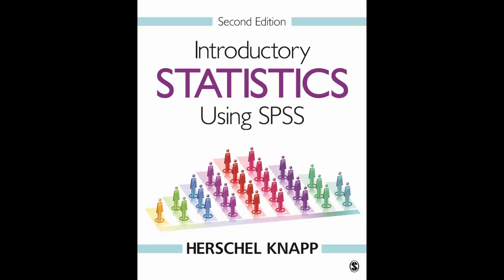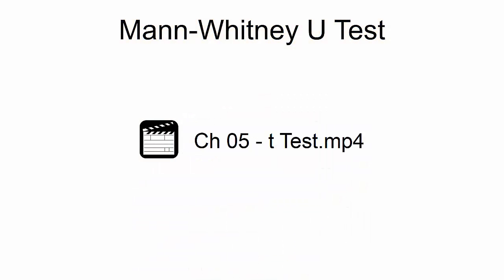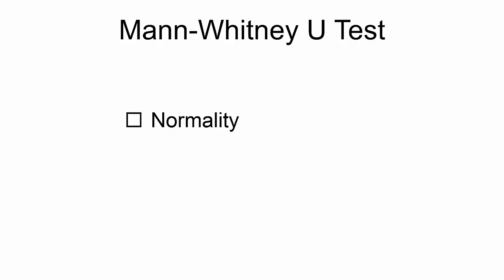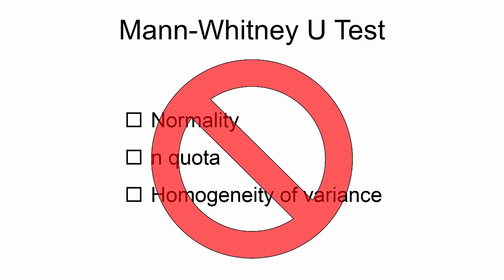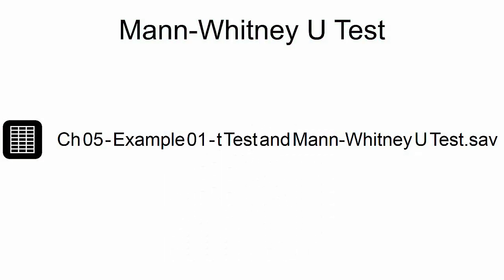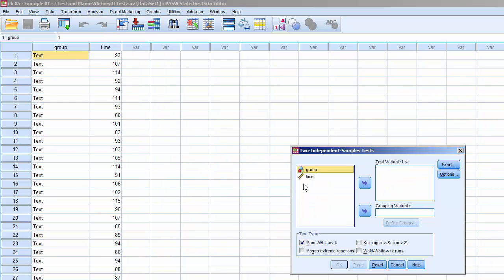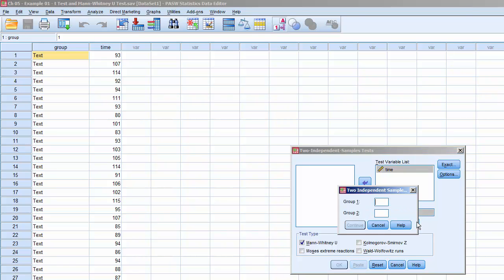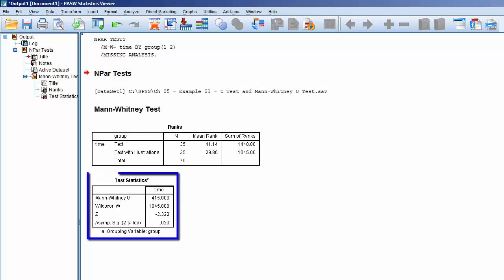Mann Whitney U Test in SPSS